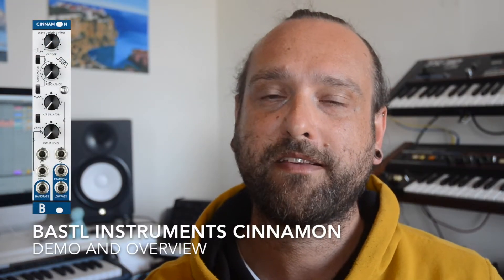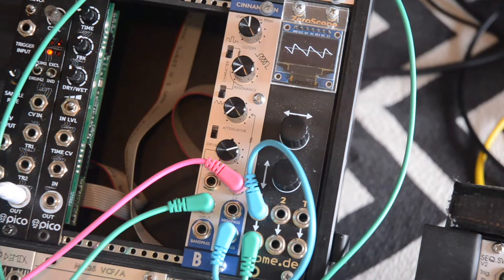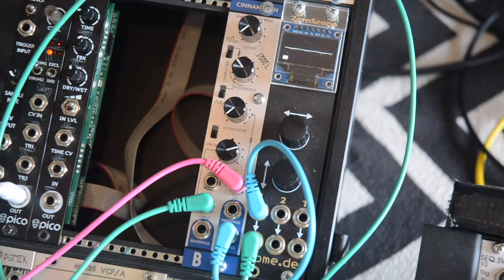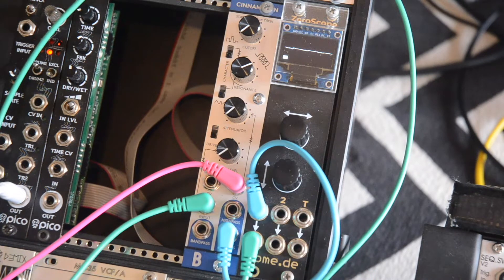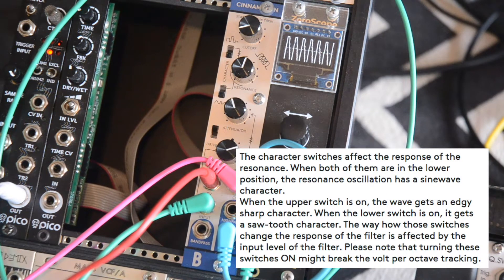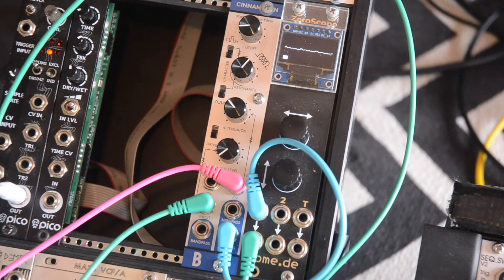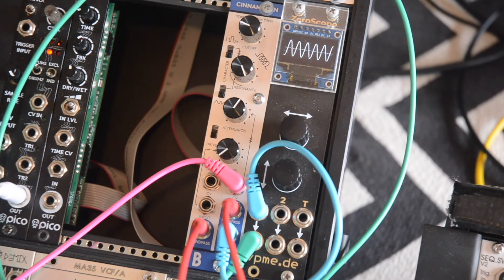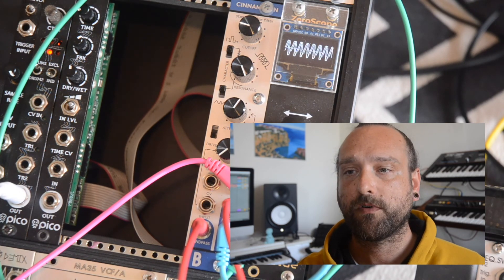Bastl Instruments Cinnamon / in depth overview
This is a demo/overview of the Bastl Instruments Cinnamon variable state filter. It has outputs for low pass, band pass as well as high pass, it has input gain and drive and two additional switches to change the behaviour of the filter. It's useful as a source for sine waves, ramps and saw waves, and when you add CV into it you can get it into LFO territory. The different outputs produce phase shifted versions of the LFO. The new all black version of this filter looks badass. The PCB has been redesigned but aside from that there are no differences between the 'new' black ones and the 'old' alu version. The first ones came with a wooden panel but Bastl Instruments seems to have stopped producing those.

I've had this filter for over a year, using it for utilitarian filter duties and I just recently started exploring it's deeper treasures. With careful tweaking you can get amazing sounding saturated tones out of it. It can be hit and miss, but it's always worth the effort.

I hope you find this overview enjoyable and informative.